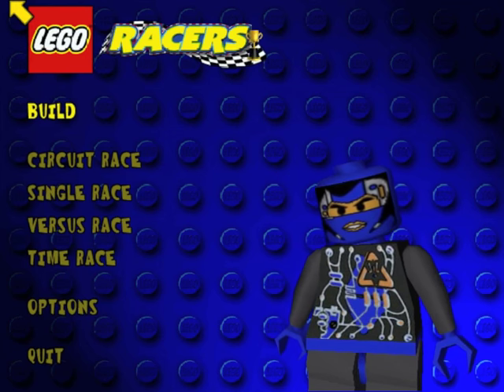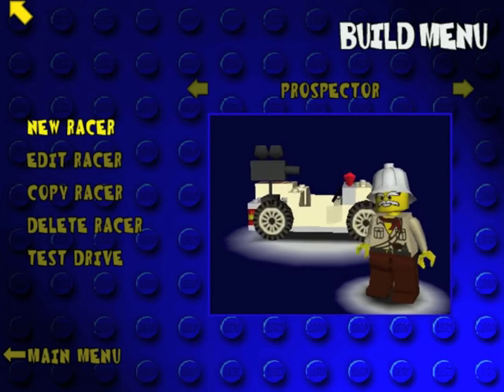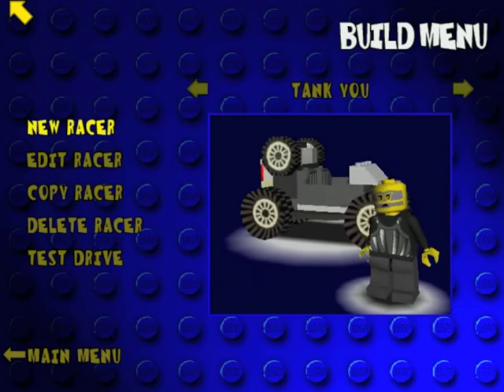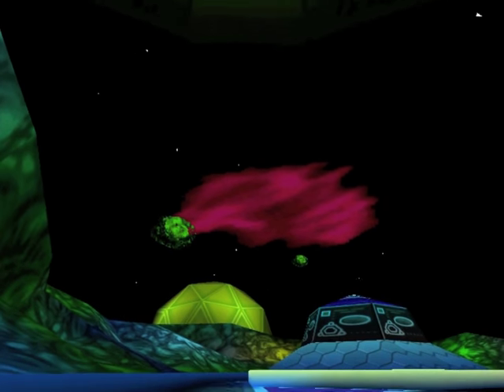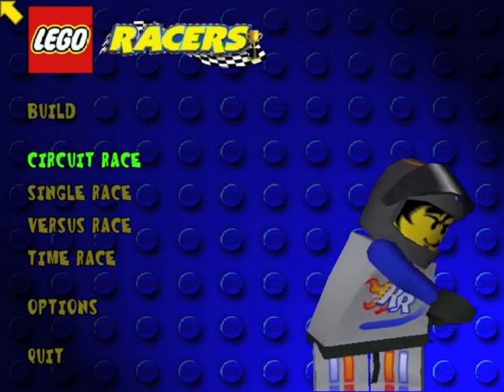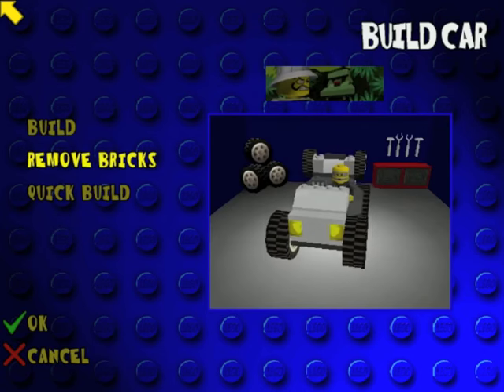Bfa Plays: LEGO Racers - Episode 6: Get Gypsy Moth's Medal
Blog Assistant Bfahome puts the rubber to the road and tries to race through all the tracks in LEGO Racers.

Discuss it on the BZPower forums!